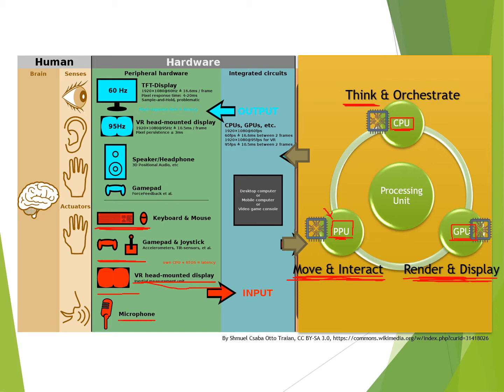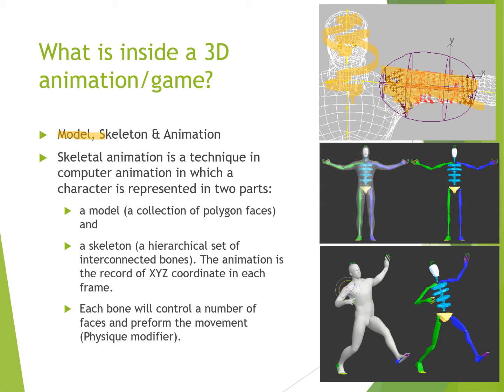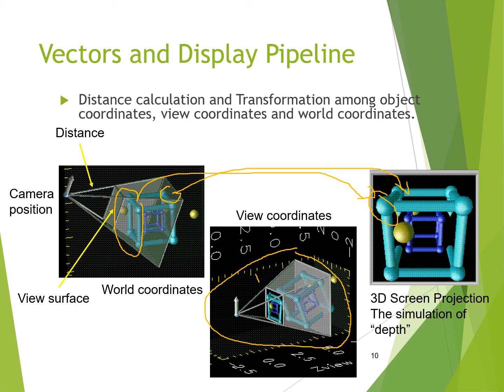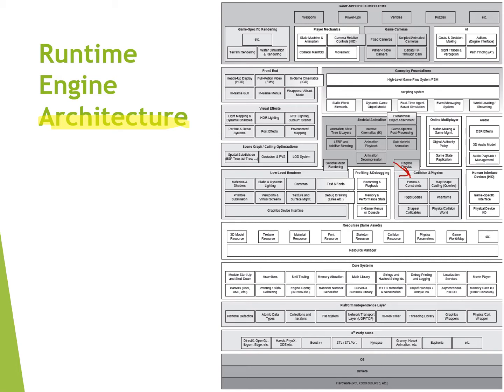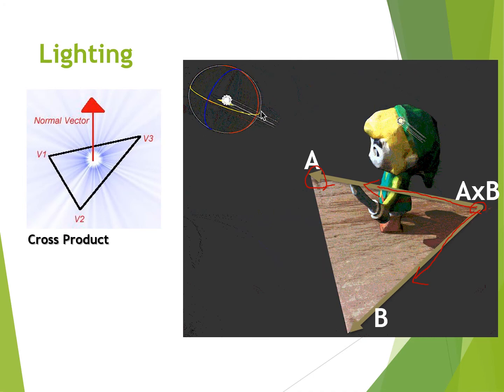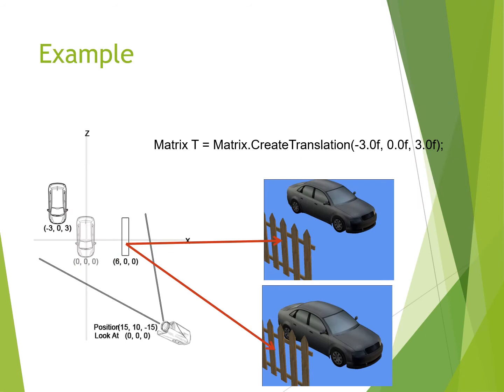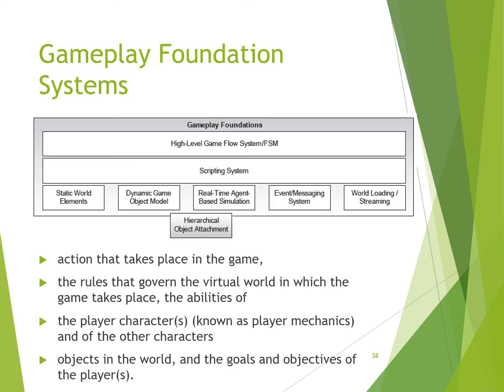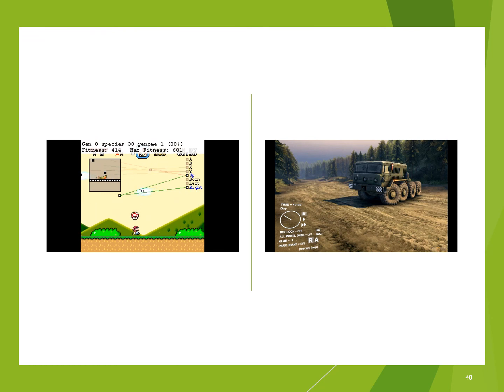Game Architecture and Game Engine